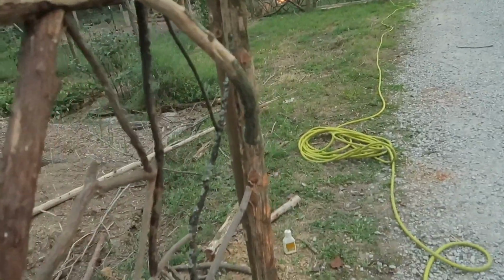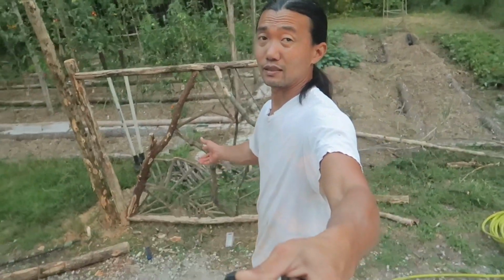Rustic fence build part 6 (second gate build part 2)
Just keeping on